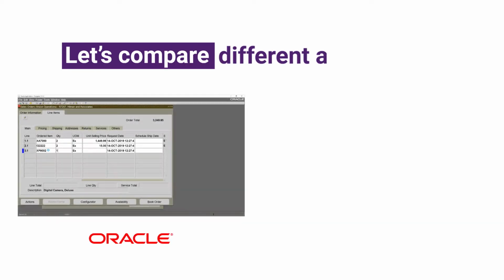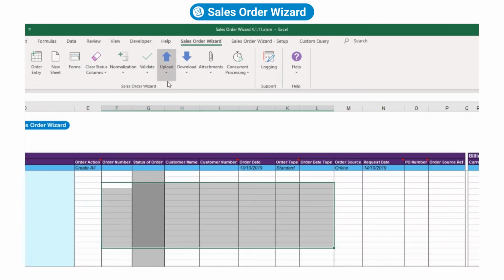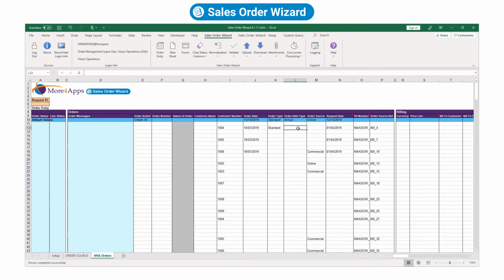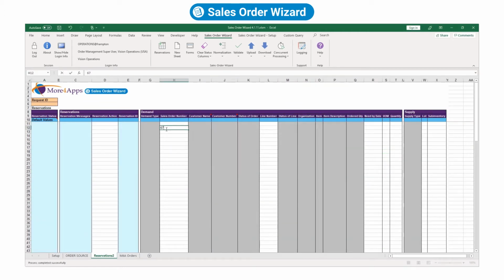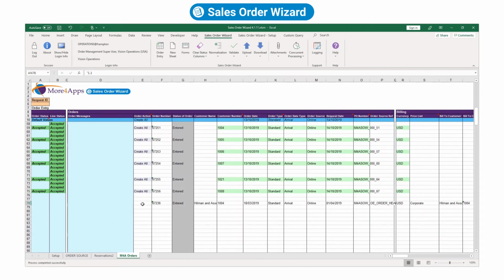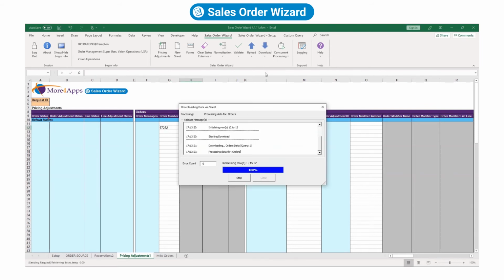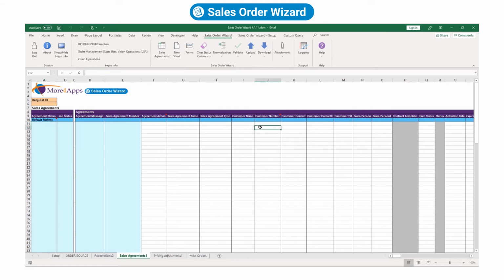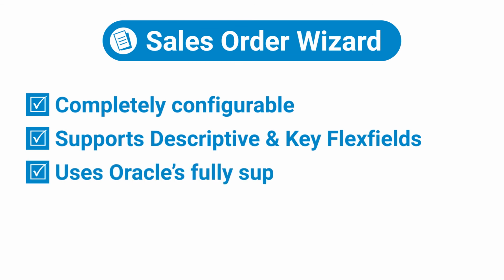More4Apps Sales Order Wizard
Product Overview